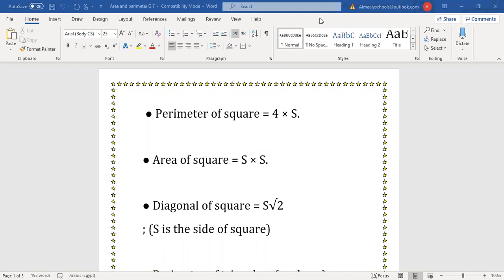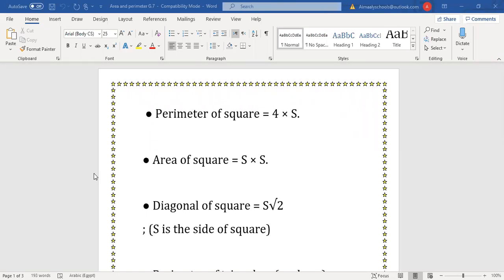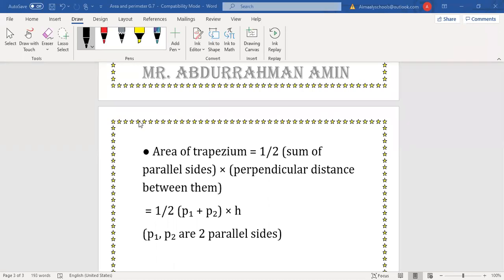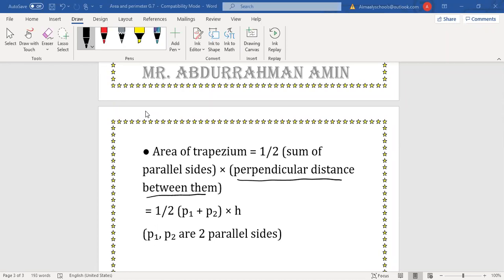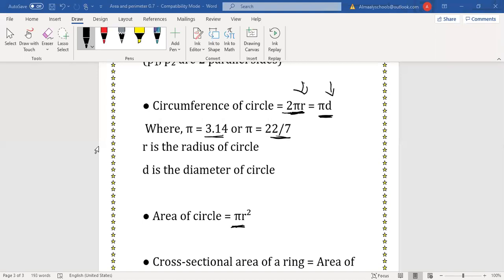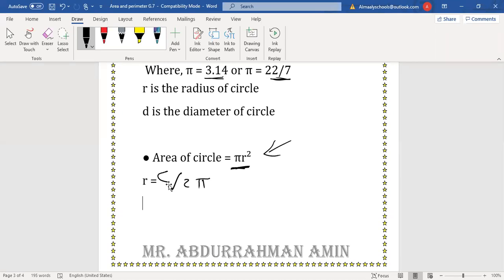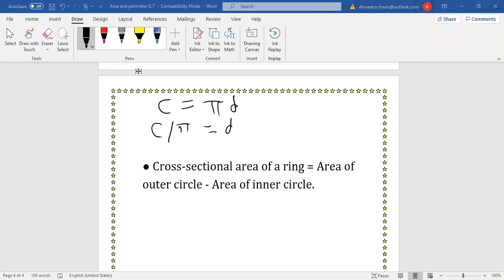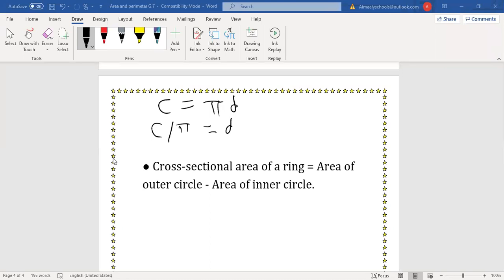Math Grade 8 Part 1